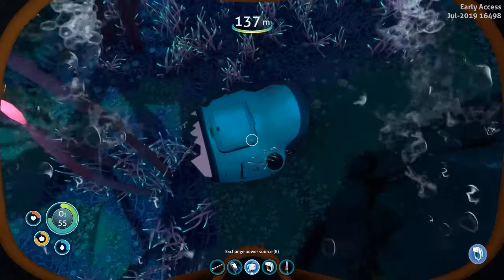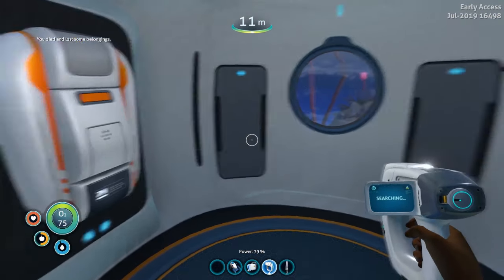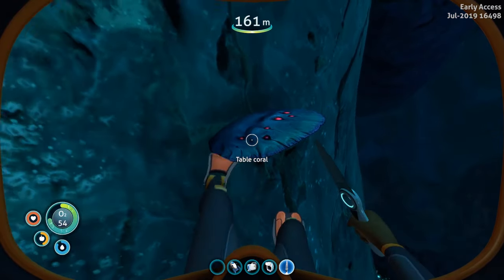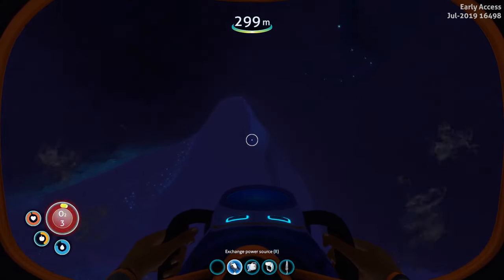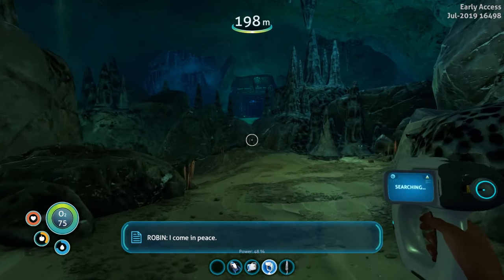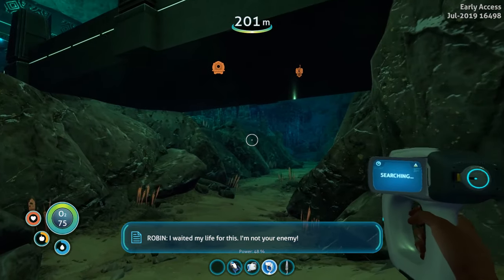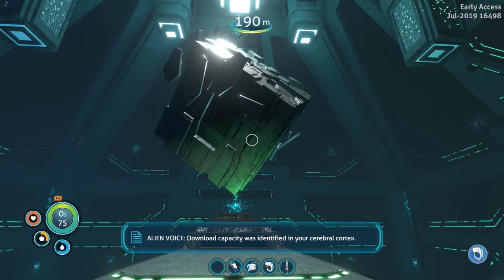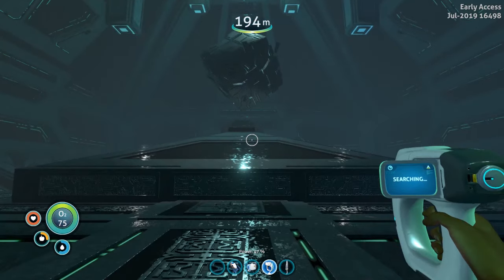The twisty bridges | Subnautica below zero part 1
That's right folks, i'm making this an official series now, cos iv'e just started to get into the story. Today I venture deep into the twisty bridges biome. FOR SCIENCE!
Tweet at me on twitter or whatever the cool kids say these days